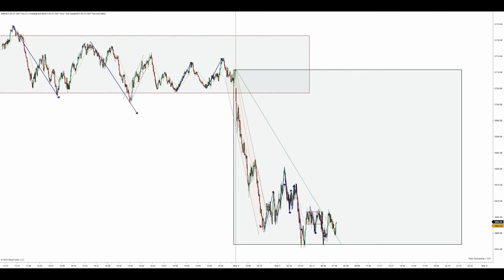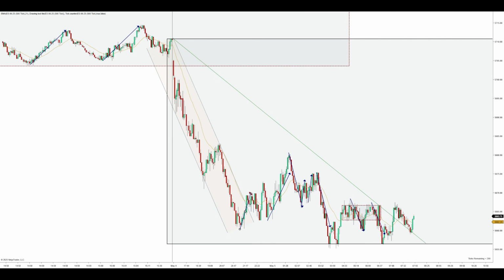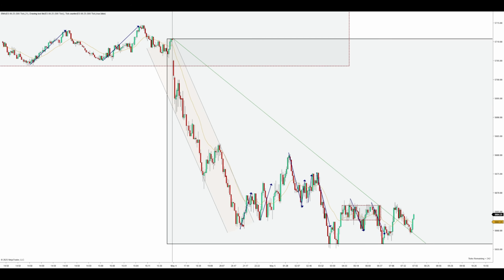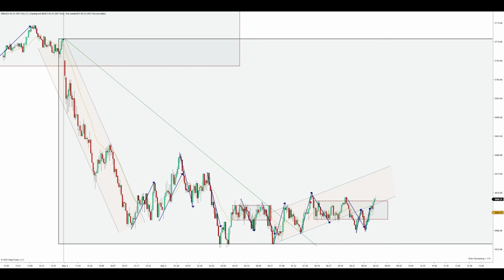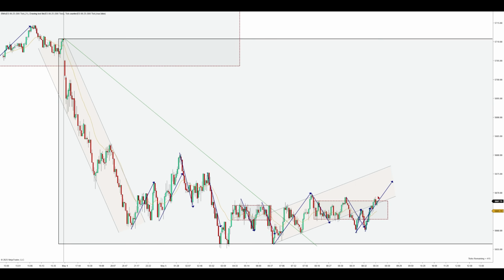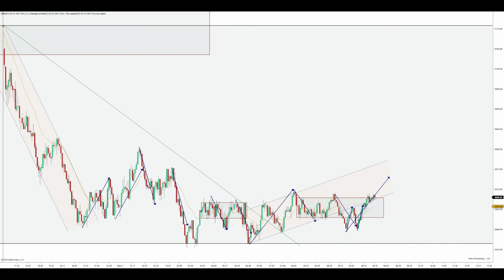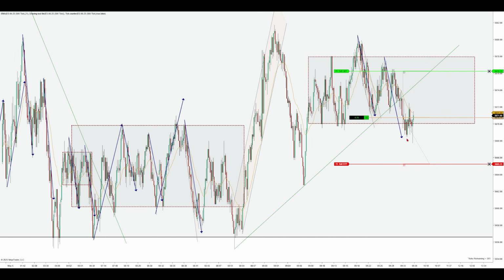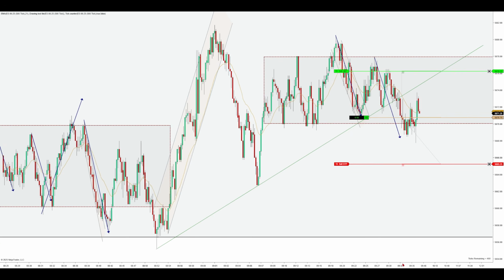Day Trading the E-Mini with Price Action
ES 500 tick
NQ 250 tick

Full Day Review on website
Access my
-Premarket analysis

Daily Trading Support
EXPERIMENTAL - Only 10 Spots Available
-Private Email Support for your trading questions
-Your Questions will have my full attention for up to 5 minutes
-1 Email question every trading day/5 per week/20 per month